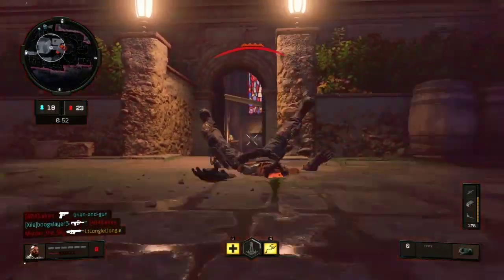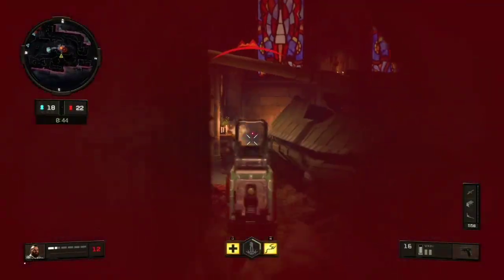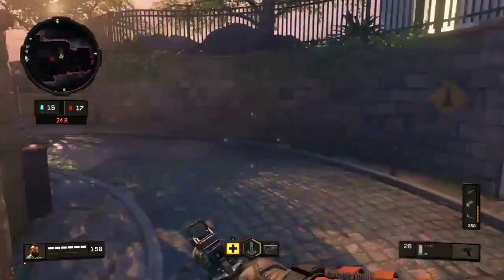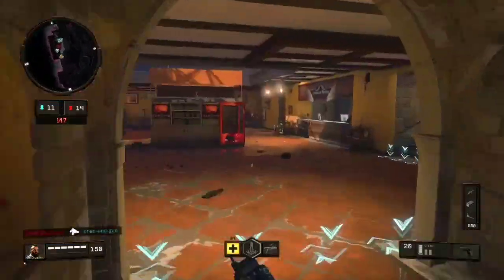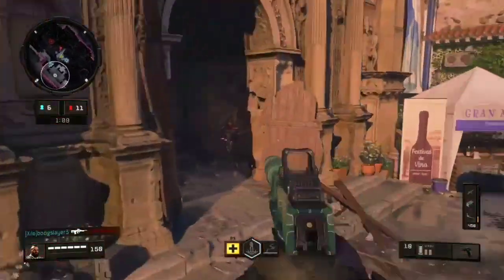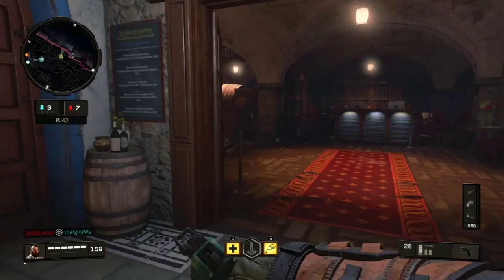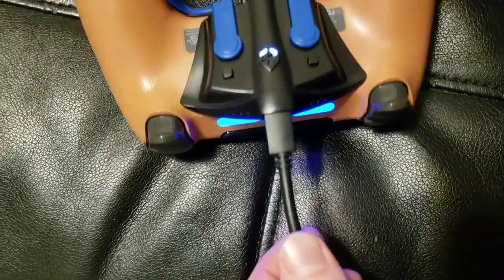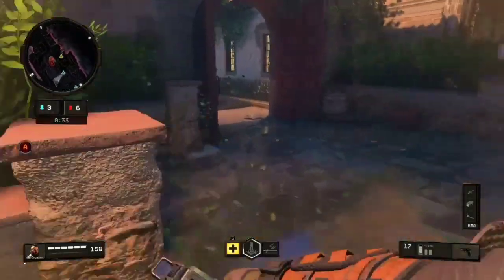HOW TO MOD BO4 WITHOUT HACKING | Fully Auto Rapid Fire Gameplay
Hey guys! In this video, I explain how I make semi-auto weapons fully auto. No hacking involved. Sorry about the low mic volume. I will be sure to sort that out.
I hope you enjoy otherwise! I try to stream often! Thank you a million.